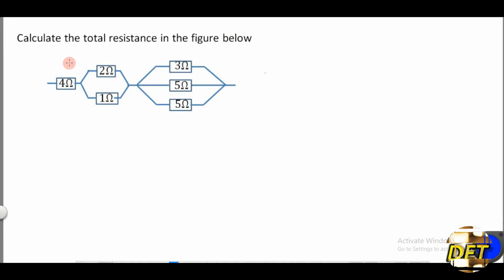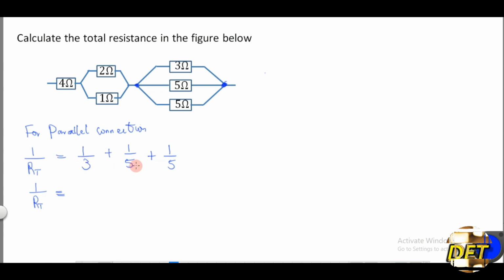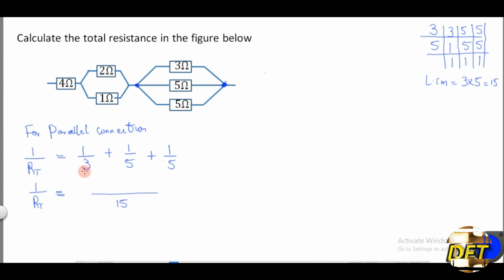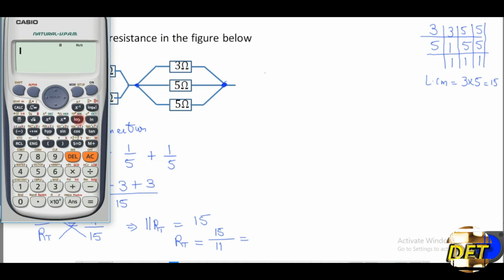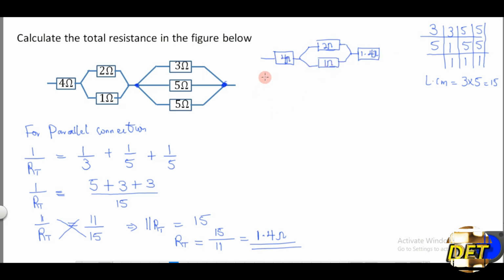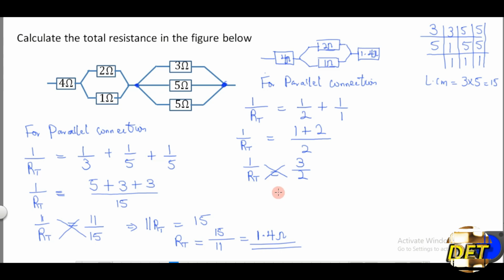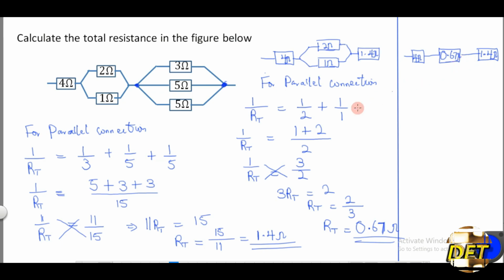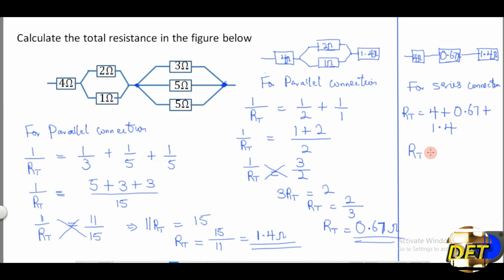Calculations on series and parallel connection of resistors